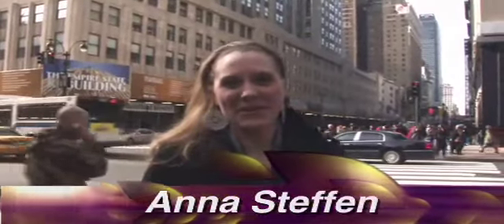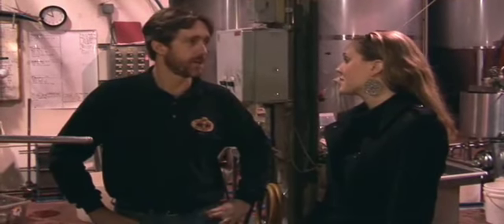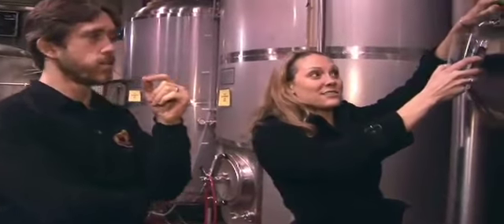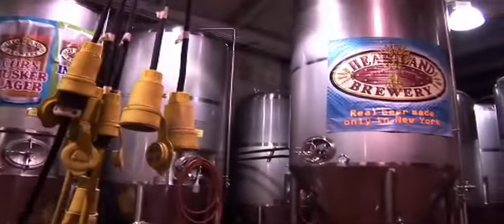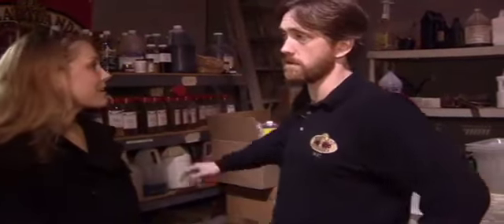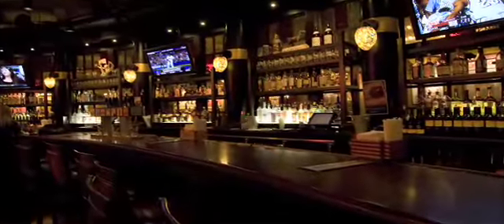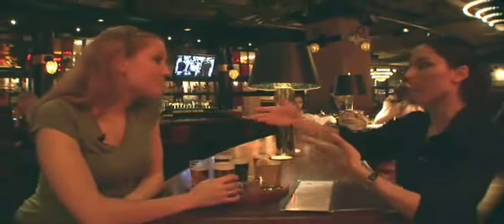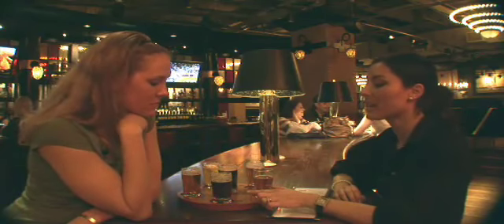Heartland Brewery - American Hops, Episode Two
Join Anna as she looks at NYC's Heartland Brewery. What does it take to brew and serve fresh beer to six locations in Manhattan and Brooklyn? Watch and find out!